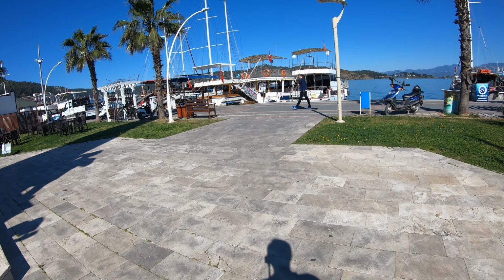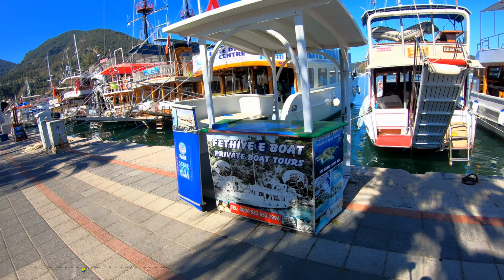Fethiye Boat Tour | 12 Island Cruise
Fethiye is a port city, and district, on Turkey's southwestern Turquoise Coast. It's known for its natural harbor, blue waters and numerous rock tombs including the 4th-century B.C. Tomb of Amyntas, carved into a bluff overlooking the city. Near-shore islands are popular for day trips by boat. In the south, the beach at Ölüdeniz is sheltered by a lagoon, and Butterfly Valley is a designated nature reserve. ― Google

Fethiye where shimmering waters and sandy sea shores meet under a dark blue sky. Include a pleasant environment, a Mediterranean eating routine and popular Turkish neighborliness, and that is some simple living. Take a confidential Fethiye visit and experience the Lycian coast like a nearby.

There's been a settlement on the site of current Fethiye since the Bronze Age. Favored with a huge harbor, the region was a magnet for sailors from classical times onwards. Nowadays, Fethiye draws armies of boaters, ocean side attendees and sun admirers, so hit the sands early. Reach out to the past at the Fethiye historical center, or orchestrate a visit to the Lycian vestiges of Xhanthos or Patara.

Whether you're looking for far off archeological destinations, thrilling mountain climbs or a town bread kitchen with the freshest pride around, the  neighborhood guides can fit their visits to meet your requirements. Anything that your agenda, set aside a few minutes for Ölüdeniz, with its stunning sea blue tidal pond and sandy ocean side.

The 12 Island Boat Tour from Fethiye Marina

The normal tour Includes a stops at various Islands for example Yassıcalar (Flat Island)  Tersane Island (Shipyard Island), Akvaryum Koyu (Aquarium Bay)  Cennet Koyu (Paradise Bay) Kleopatra Hamamı (Cleopatra's Bath) & Kızılada (Red Island) famous for its mud baths.
You need to check the the tour operator regarding the 12 Island tour plan. As the tour may vary  from operator to operator. Most full tours are only offered in the summer seasons.

 The cruise offers Mesmerizing bays of the Mediterranean Sea on a traditional Turkish wooden boat.  it is one of the most popular boat tours from the Fethiye Marina. During the 12 Island Boat Tour from Fethiye Turkey you can swim in the crystal-clear blue water and enjoy the amazing views of the turquoise bays, small islands and secluded beaches,
Stops varies from day to day because., the most secluded places are chosen for delivering you maximum enjoyment from the Fethiye boat tour.

The 12 Island Tour from Fethiye Turkey is definitely one of the most exciting daily Fethiye boat tours from Fethiye harbor.

You can enjoy all this beauty comfortably from on the sun deck. There is a high chance that you may see dolphins, flying fish and even turtles. You can try water sports such as jet ski, banana boat rides, (Usually offer from the Boat trips from Ölüdeniz.)

The BBQ lunch on board is included in the twelve islands Fethiye boat tour.  Sunbathe and relax lying on mattresses on the sun deck and swim in the blue waters of the Mediterranean sea.

You will also have the opportunity to walk along some of the 12 islands, including Flat Islands (Yassicalar) - one of the most beautiful group of islands in the Gulf of Fethiye Turkey. All boats for Fethiye 12 island boat tour are equipped with toilets and a fresh water shower.

What is included in the price of 12 Island Fethiye Boat Tour:
  BBQ lunch, sunbeds, fishing lines.

You want to bring:   beach towels, accessories, camera, sunglasses, money for drinks and extra food. Photographer service is provided in the tour but it may be expensive and over priced.
Pick up time: (Check with tour Operator)

00:00 Start -  Fethiye Marina
00:30 War Monument Fethiye Marina - Şehitler Abidesi
01:20 Walk on Fethiye Marina
02:40 Turkish Wooden Boat
03:14 Exploring Fethiye  Marina Docks from the Boat
04:10 12 Island Fethiye Marina Cruise Start
04:30 Map of the 12 Island Marina Boat Tour
05:30 Fethiye Marina Light House
04:10 12 Island Fethiye Marina Cruise Start
08:12 First swimming stop near Tavşan Island
12:00 Cruising through Islands Göcek Island
12:40 Second Stop Yassıca Ada Island
19:19 Swimming stop near Tersane Island
20:10 Sailing back towards Fathiye Marina
24:40 Finishing the Island Cruise at Fethiye Marina

calis beach fethiye fethiye vlog kayakoy turkey